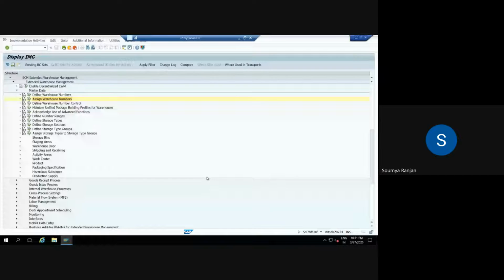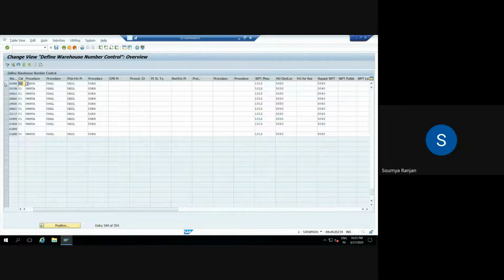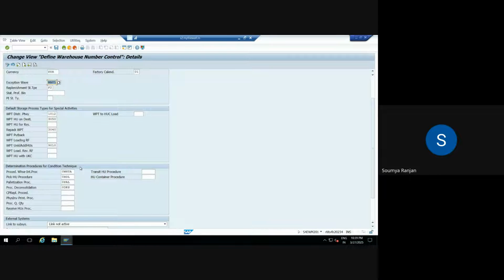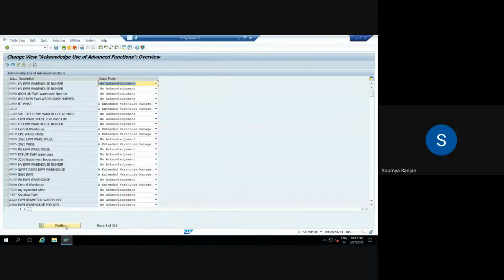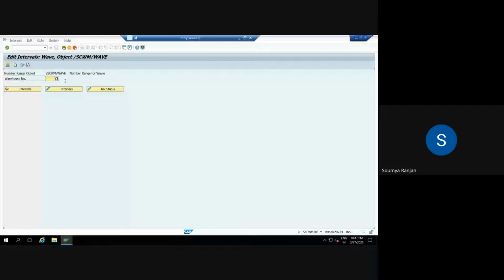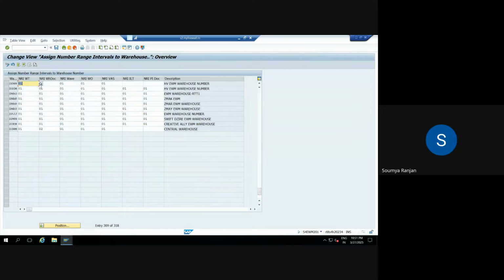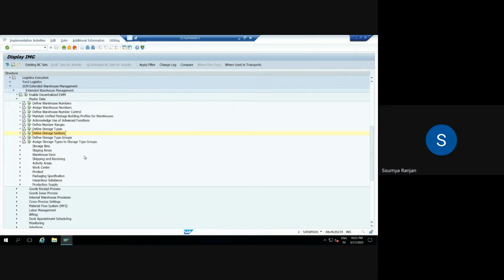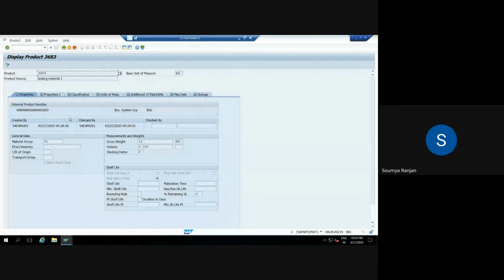06 SAP EWM - EWM controlling parameter and number range set up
06 SAP EWM - EWM controlling parameter and number range  set up